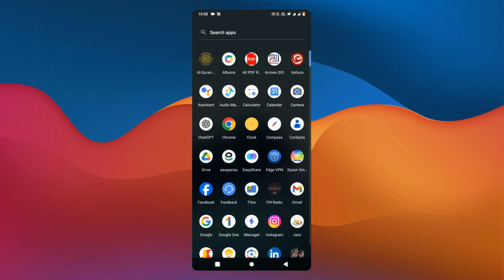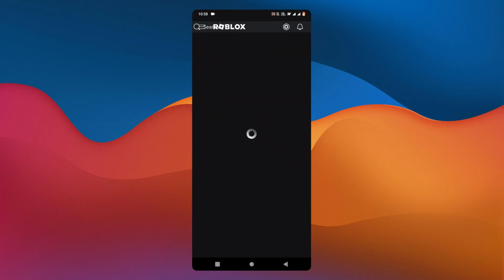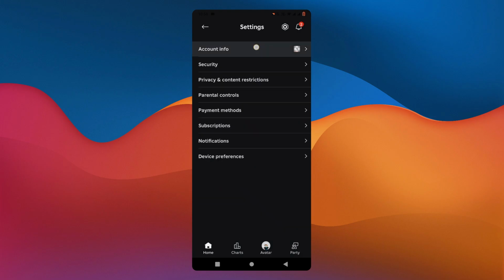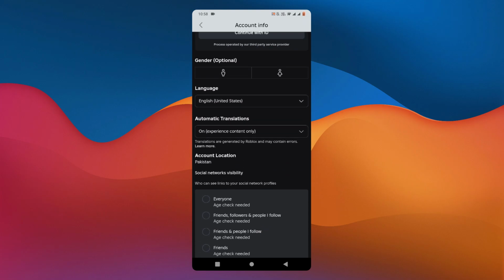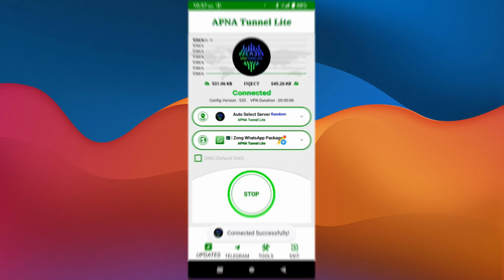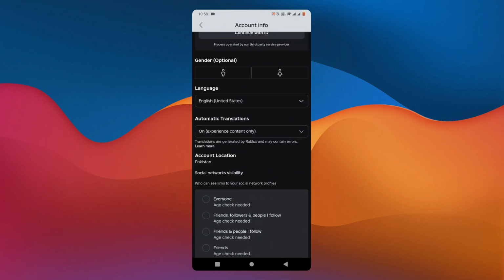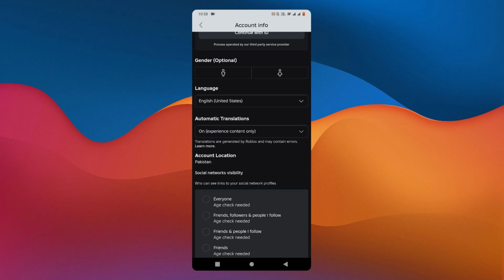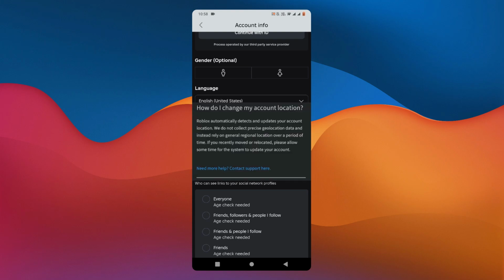How to Change Your Account Location in Roblox (Step-by-Step Guide)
Roblox Account Location Tutorial

Learn how to change your account location in Roblox with this easy step-by-step tutorial. This guide explains how to check your current account location, what determines your Roblox region, and what to do if you've moved to a different country. Roblox automatically detects your account location based on general device signals (such as your IP address) over time, and there is no manual setting to directly change it in most cases. If you've recently relocated, it may take some time for your account location to update automatically.